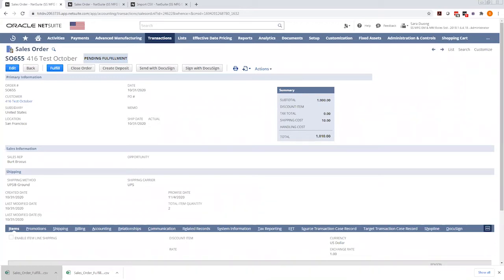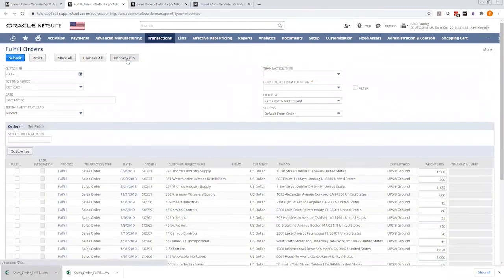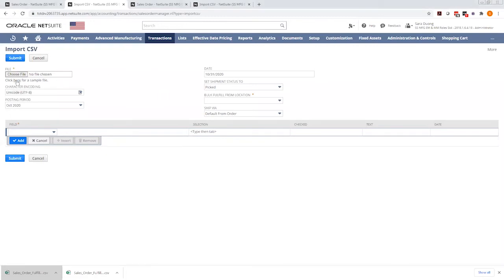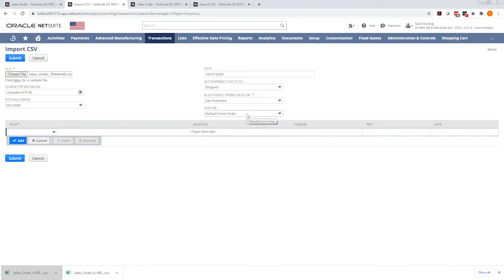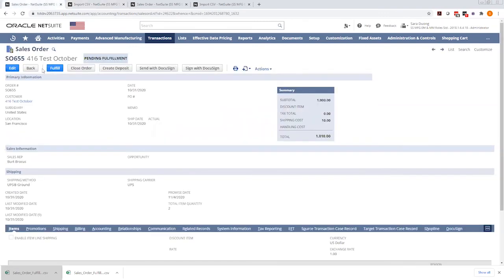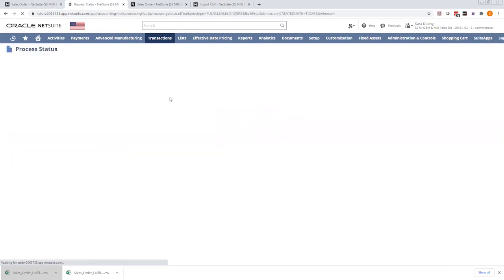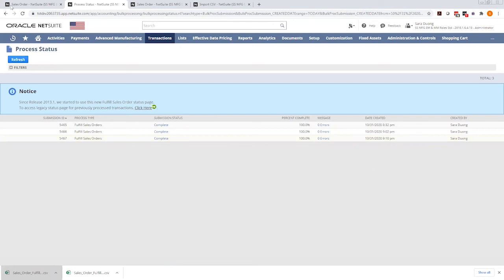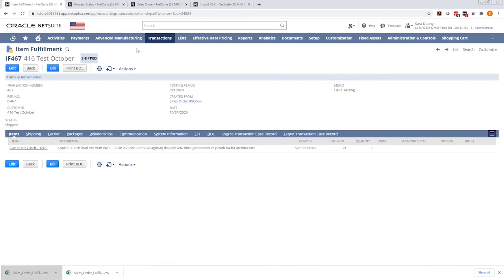NetSuite Tutorial: Short & 'Suite: Bulk Fulfill Sales Orders Through CSV Import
Welcome to our latest NetSuite How-To tutorial! In this video, we'll walk you through the step-by-step process of Bulk Fulfilling Sales Orders Through CSV Import.

If you've ever wondered how to efficiently manage and fulfill multiple sales orders in NetSuite, this tutorial is a must-watch. We'll show you how to use the power of CSV imports to streamline your order fulfillment process, saving you time and reducing manual effort.

Join us as we demonstrate the entire process from start to finish, providing you with the knowledge and skills needed to master this essential feature in NetSuite.

Whether you're a seasoned NetSuite user or just getting started, this tutorial will equip you with a valuable tool to enhance your sales order fulfillment.